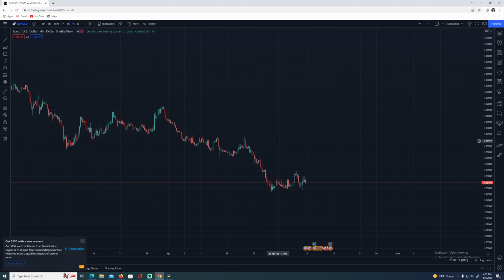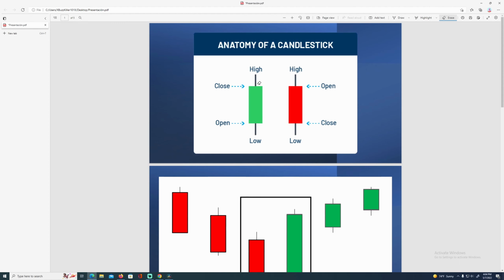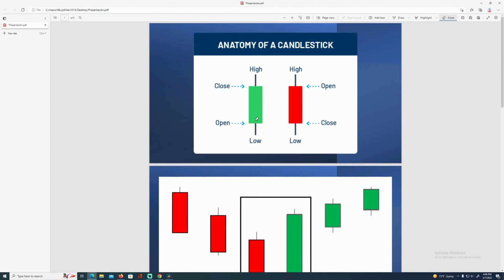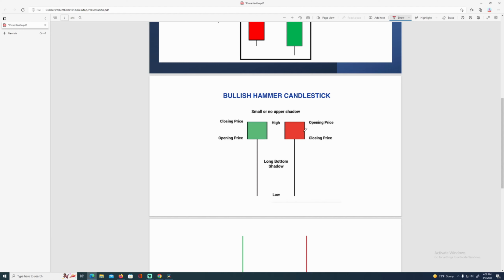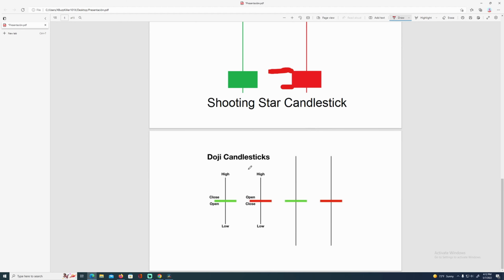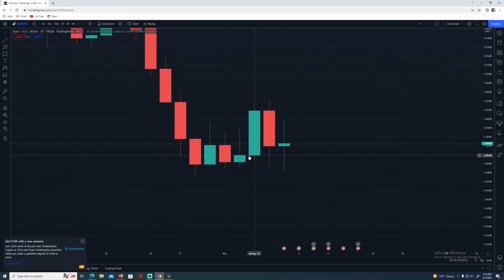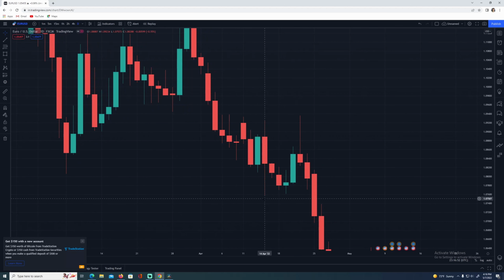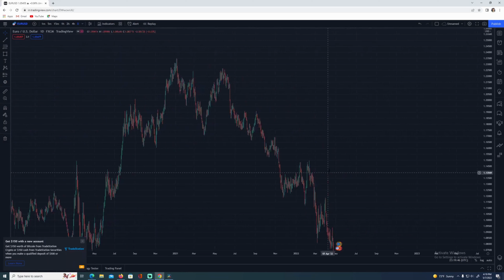Beginner Guide to Candlestick (FULL DEMAND AND SUPPLY TRADING COURSE)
Candlestick charts display the high, low, open, and closing prices of a security for a specific period.
    Candlesticks originated from Japanese rice merchants and traders to track market prices and daily momentum hundreds of years before becoming popularized in the United States.
    Candlesticks can be used by traders looking for chart patterns.